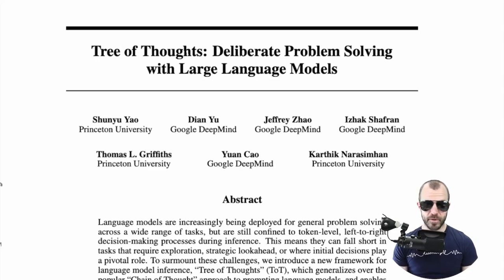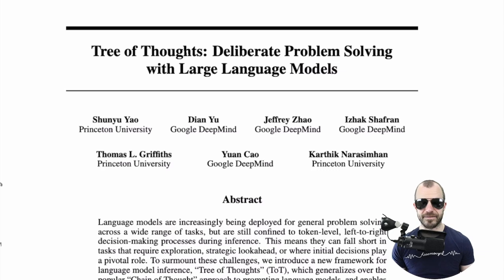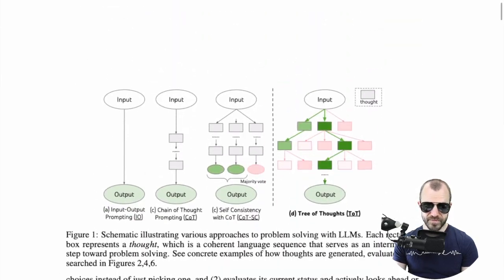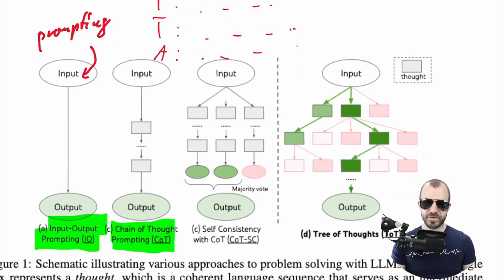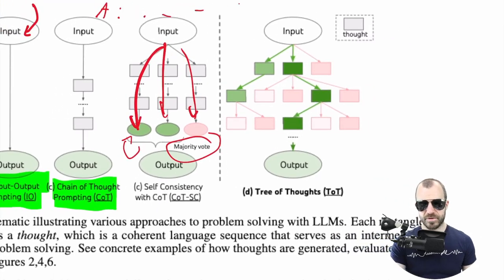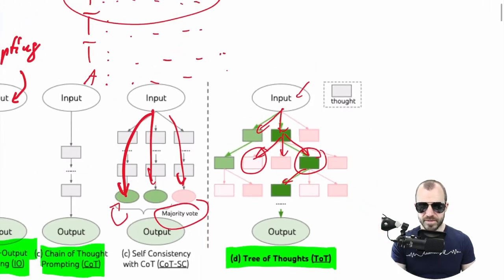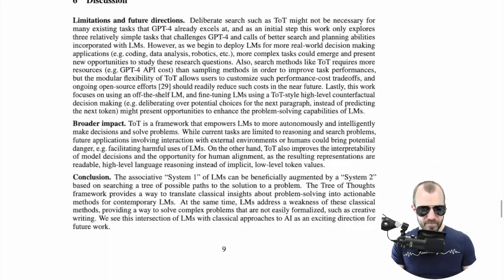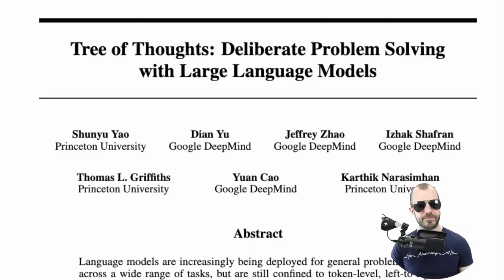Tree of Thoughts: Deliberate Problem Solving with Large Language Models (Full Paper Review)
Tree-of-Thought improves prompting of large language models (LLMs) by generalizing the concept of Chain-of-Thought prompting and introduces a tree search across language model thoughts, including state evaluation and backtracking. Experiments on toy tasks show large improvements over both classic and Chain-of-Thought prompting.

OUTLINE:
0:00 - Introduction
1:20 - From Chain-of-Thought to Tree-of-Thought
11:10 - Formalizing the algorithm
16:00 - Game of 24 & Creative writing
18:30 - Crosswords
23:30 - Is this a general problem solver?
26:50 - Ablation studies
28:55 - Conclusion

Abstract:
Language models are increasingly being deployed for general problem solving across a wide range of tasks, but are still confined to token-level, left-to-right decision-making processes during inference. This means they can fall short in tasks that require exploration, strategic lookahead, or where initial decisions play a pivotal role. To surmount these challenges, we introduce a new framework for language model inference, Tree of Thoughts (ToT), which generalizes over the popular Chain of Thought approach to prompting language models, and enables exploration over coherent units of text (thoughts) that serve as intermediate steps toward problem solving. ToT allows LMs to perform deliberate decision making by considering multiple different reasoning paths and self-evaluating choices to decide the next course of action, as well as looking ahead or backtracking when necessary to make global choices. Our experiments show that ToT significantly enhances language models' problem-solving abilities on three novel tasks requiring non-trivial planning or search: Game of 24, Creative Writing, and Mini Crosswords. For instance, in Game of 24, while GPT-4 with chain-of-thought prompting only solved 4% of tasks, our method achieved a success rate of 74%. Code repo with all prompts: this https URL.

Authors: Shunyu Yao, Dian Yu, Jeffrey Zhao, Izhak Shafran, Thomas L. Griffiths, Yuan Cao, Karthik Narasimhan

Bitcoin (BTC): bc1q49lsw3q325tr58ygf8sudx2dqfguclvngvy2cq
Ethereum (ETH): 0x7ad3513E3B8f66799f507Aa7874b1B0eBC7F85e2
Litecoin (LTC): LQW2TRyKYetVC8WjFkhpPhtpbDM4Vw7r9m